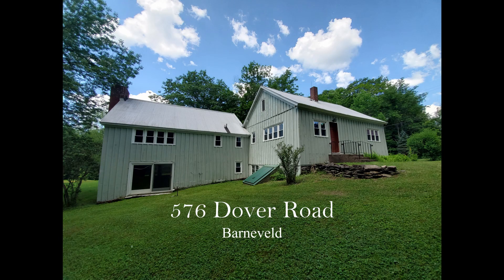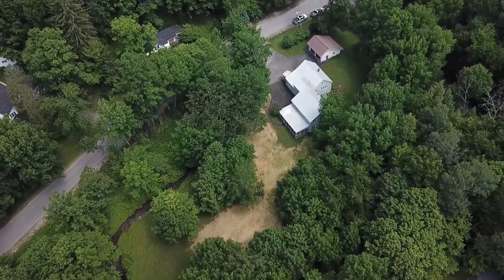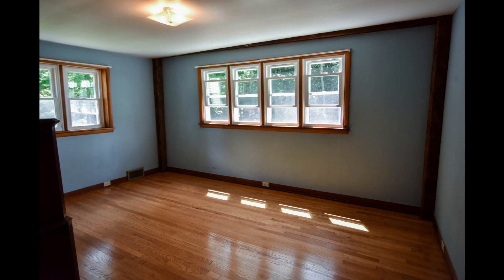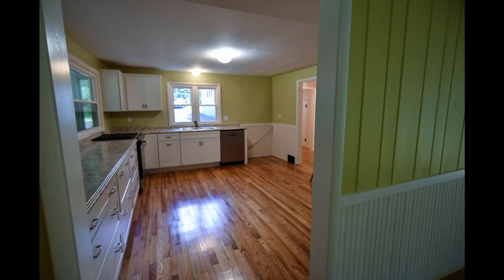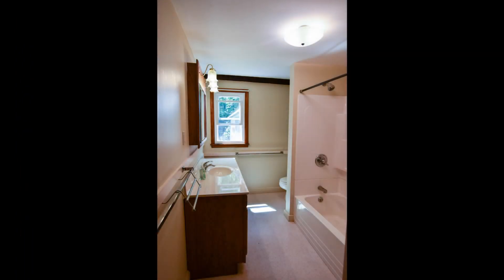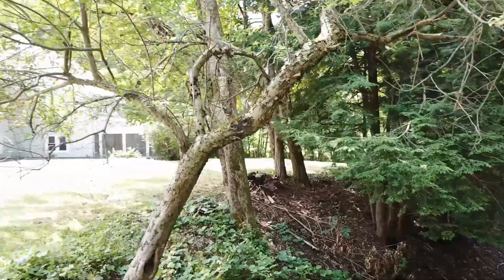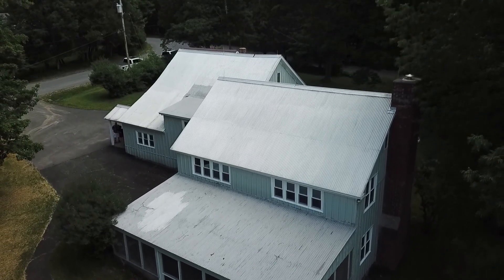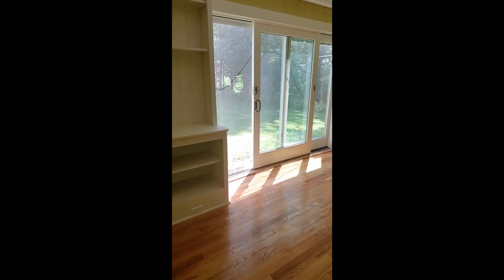576 Dover Road MLS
Pure Serenity…A Home You’ll Never Want to Leave

576 Dover Rd in Barneveld is no ordinary home. It’s the kind of property that will awaken your childhood memories of splashing in creeks in search of pollywogs, catching lightning bugs in a jar, and falling asleep with the sound of gurgling streams and gentle breezes caressing your face from an open window.

It’s a rare opportunity to own a gorgeous 9.1-acre parcel of land with flanking Dover Rd and Military Rd creeks framing the home. This lifestyle property will completely change your thinking about what is possible within a 20-minute drive from Utica.

The name “Pill Hill” was given to this area of Trenton Falls by residents years ago for the number of wealthy physicians who built palatial summer homes here after World War I. These renovated properties, with their quiet refinement, dot the rolling landscape and are breathtaking. It’s a very secluded, close-knit community hidden away like a precious gem.

Stepping inside this 1957 home, you will be convinced that you just walked into a great camp somewhere deep in the Adirondacks with its knotty pine walls and abundant new windows pulling in a refreshing cross-breeze of country air. The home’s charm and vintage character is just part of the story. The real beauty of this home is its carefully considered floorplan and graceful flow from one room to the next.

The home is perfectly positioned to take full advantage of creek views, golden sunsets from the west facing screened-in porch, and the warmth of early morning light from the opposite side of the house.

This Home was designed around an old barn that dates back to 1840, the property had been in the same family prior to being sold in 2019. In 1957 architects were hired to incorporate the barn into the design of this 2-story, 3,104 sq. ft. home with an aluminum roof, 5 bedrooms, 2-1/2 baths, and beautiful oak hardwood flooring. The old barn and its exposed beams are still visible today in the basement/laundry area.

Numerous updates were undertaken in 1990 to transition the home from a weekend getaway to a year-round residence. Eight hundred holes were painstakingly drilled into the lathe to accommodate blown-in insulation.

In June, a new engineered Septic was installed. In the last 2 months, Extensive updates and renovations have been done to the home to include: New Kitchen, 55 New windows, all hardwood floors sanded, numerous structural enhancements, cosmetic painting of the interior and general deferred maintenance.

Near the kitchen are a convenient half bath and a large living room with original brick fireplace and hearth stove. With both east and west facing windows, the living room is filled with natural light and sure to be a cozy gathering spot year round.

During the warmer months, there’s no better place for entertaining than the connected sunroom with its floor to ceiling screens allowing stunning views and soothing breezes. You can imagine large picnics with friends and family in this backyard!

And when it’s time for a little private time, you’ll love the sleeping quarters on the second level with two full baths, five well-appointed bedrooms, and a sizable office.

When it comes to year-round outside activities, you’ll never run out of things to do. The area is known for winter sports, and in the warmer months, the Trenton Falls area is a national hot spot for trophy-trout fishing at the nearby West Canada Creek. Tubing and Kayaking is also a favorite pastime on the creek.

Hinckley Reservoir is also only five minutes away with all kinds of boating, fishing and personal watercraft activities.  Or, if your idea of relaxing is the perfect game of golf, you’ll love the beautifully maintained, 9-hole, Glass Hill Golf Club…just down the street.

Considering the upscale neighborhood, the privacy of owning 9.1 acres with two sparkling streams and a beautiful, spacious home, Poland schools, the easy commute to Utica and its proximity to year-round activities and low Herkimer County taxes… one would be hard pressed to find a comparable property.

Let us introduce you to a truly exceptional property… your forever home… and start living that lifestyle you’ve promised yourself.